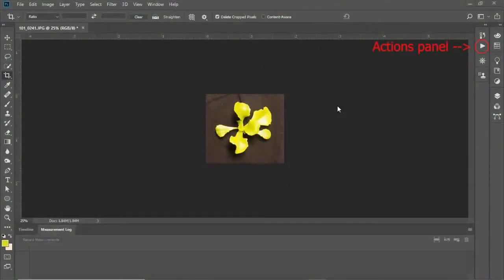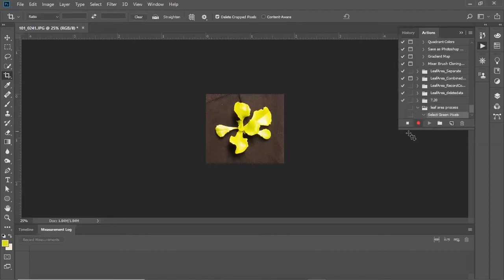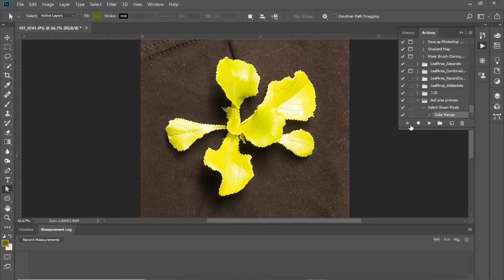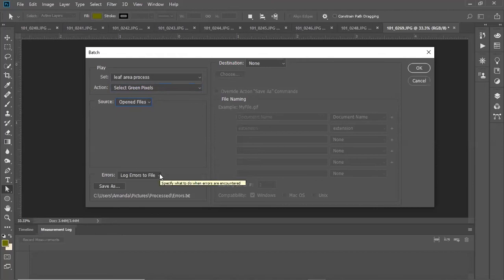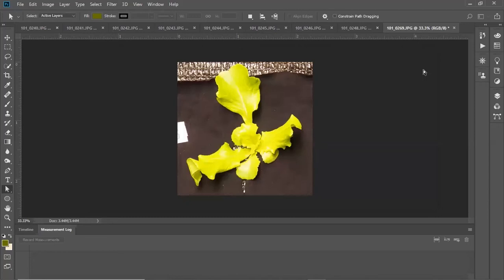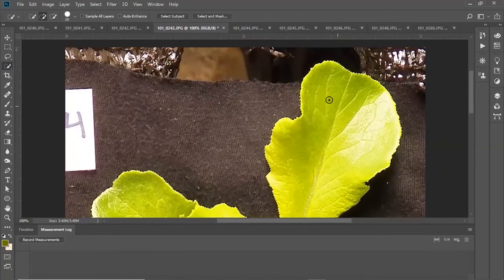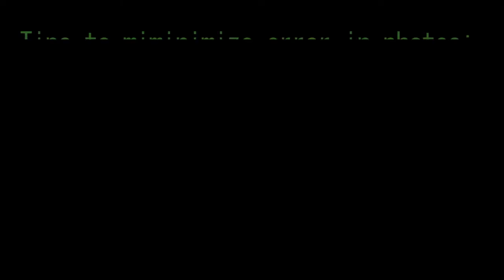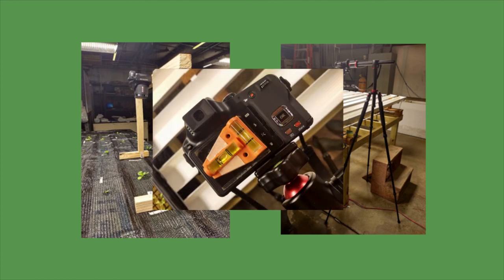Photoshop Tutorial: Estimating Leaf Area - Part 2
This is the 2nd part of the 2-part Photoshop tutorial for estimating leaf area from aerial plant photos. In Part 2, we will learn how to automate the pixel selection process from Part 1 in order to process several photos simultaneously. We'll also learn how to use Excel to convert the pixel values into an estimate of leaf area.

Have ideas to improve this process? Share you thoughts in the comments!